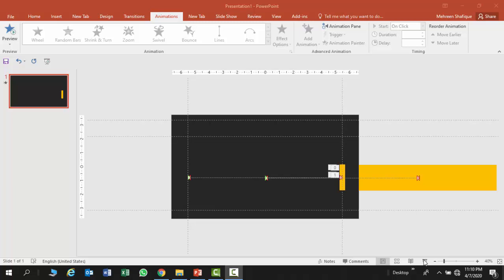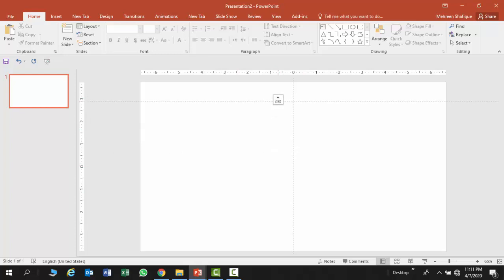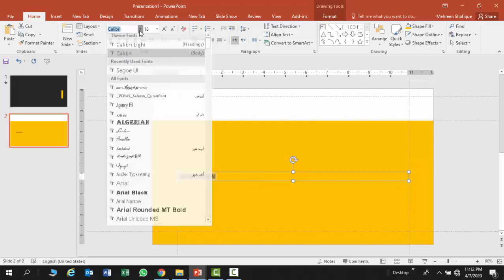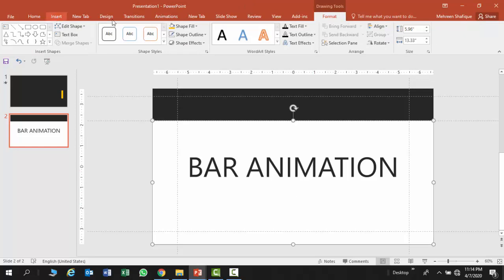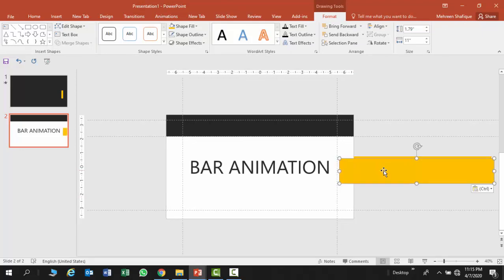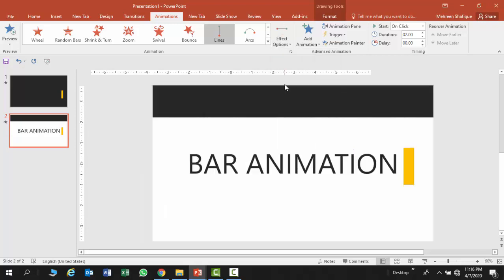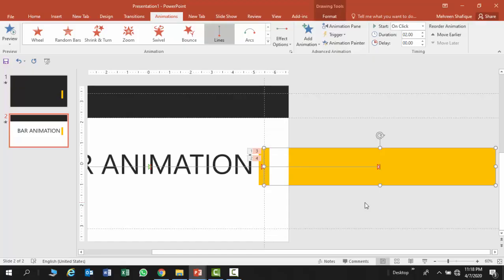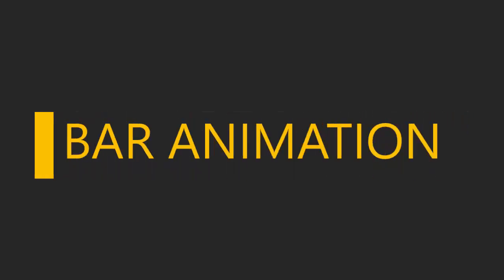Text animation in PowerPoint: Wave, Animated Bar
Learn to make your Powerpoints cool, trendy and eye-catching. Learn with The PowerPoint Company.